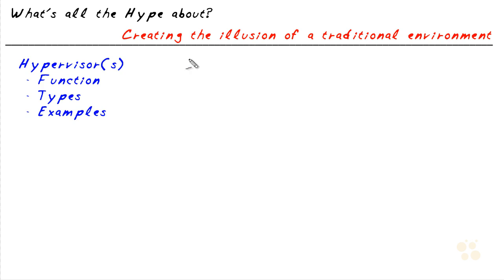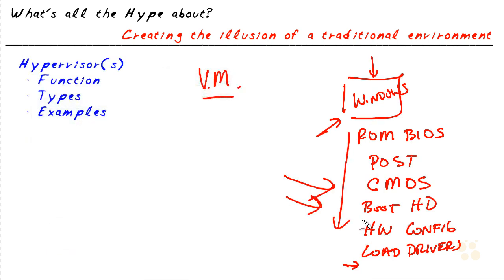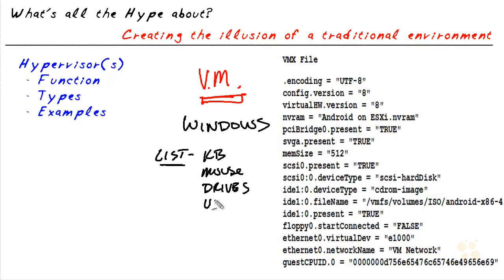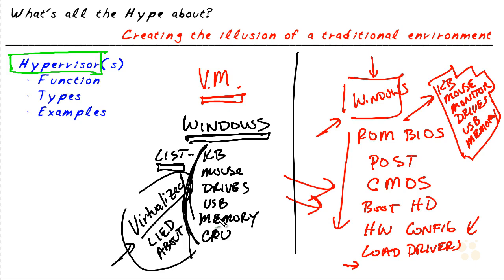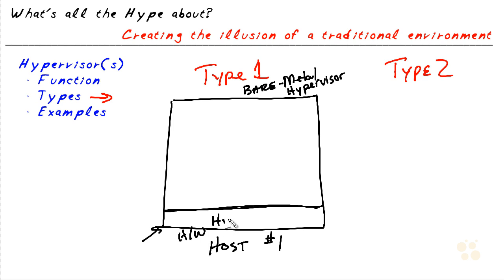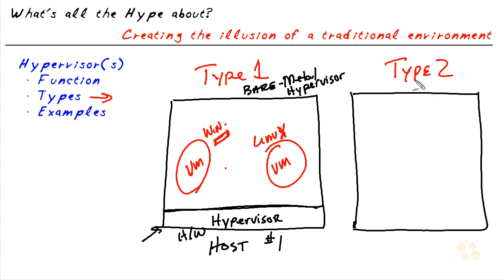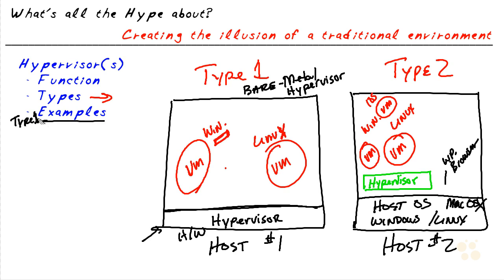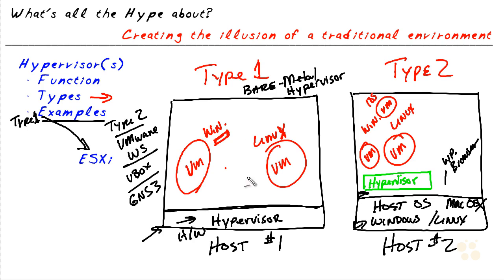2 Hypervisor Overview